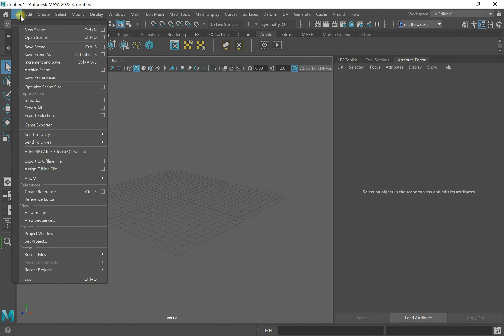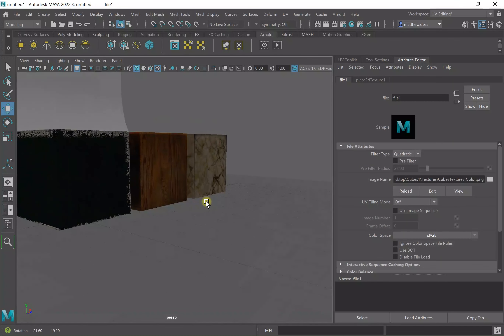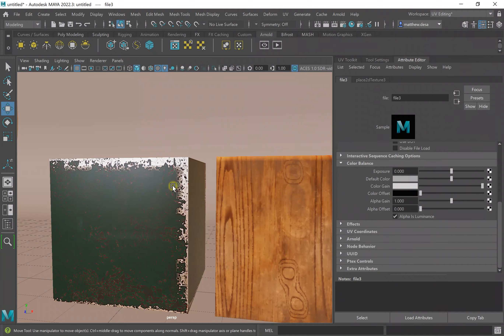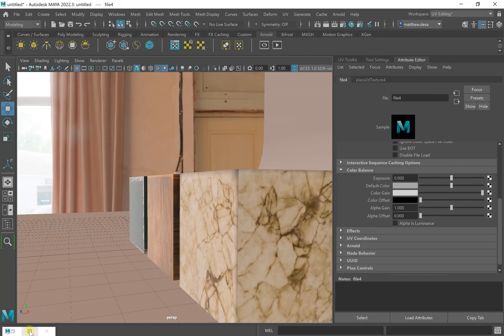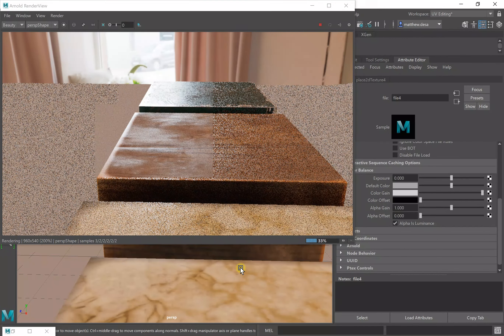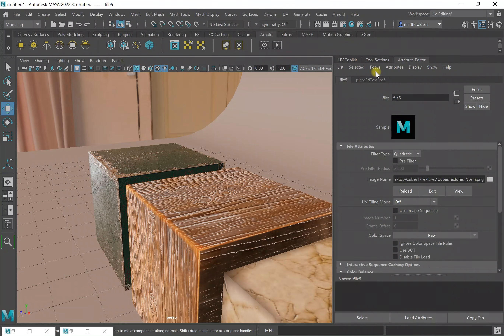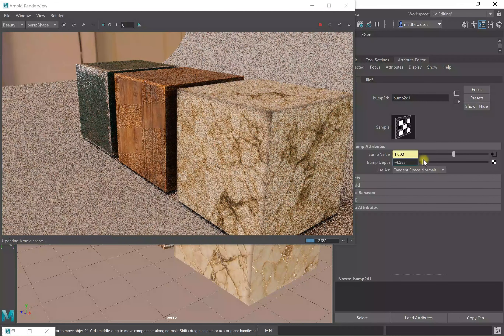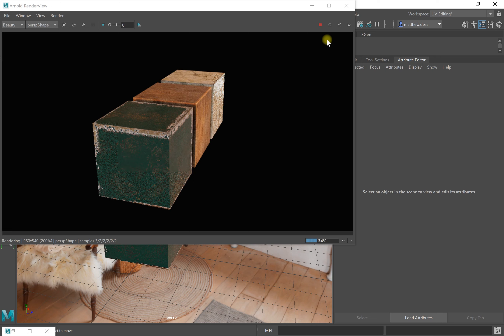Applying Materials In Maya 2022 (Arnold)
This is a video for my students showing how to get the materials to look the same in maya as they do in substance painter.